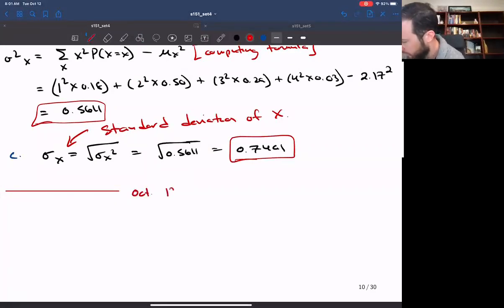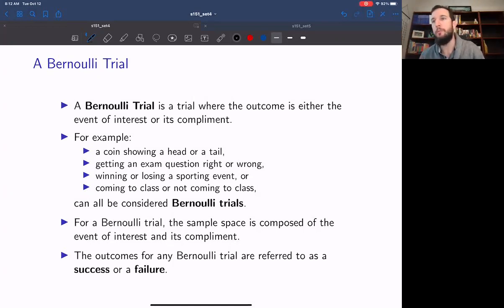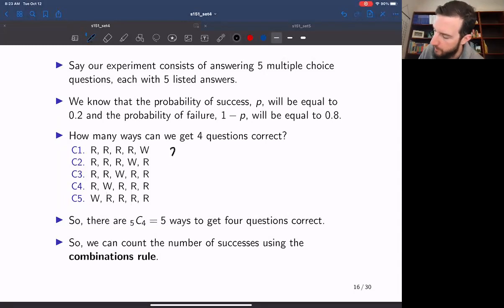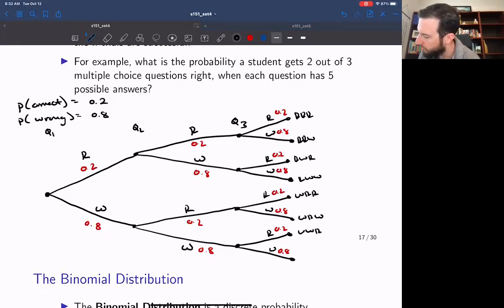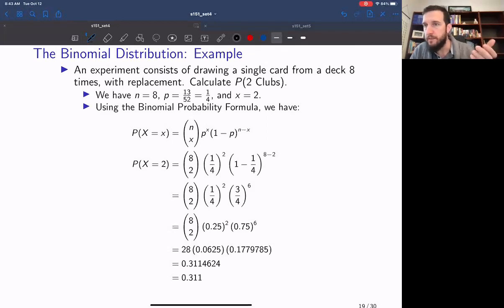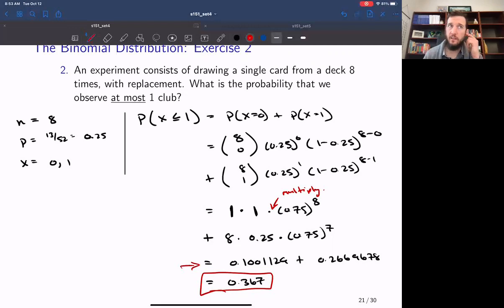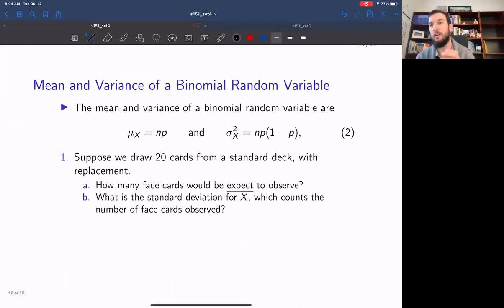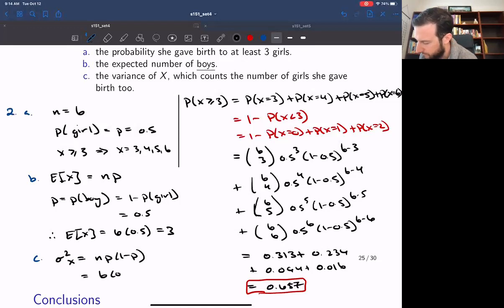Stat 151 - Lecture 9 (Oct. 12, 2021)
0:00 Introduction / Note on expected value operator
0:08:49 Repeated Trials
0:10:20 Bernoulli Trial
0:12:56 Multiple Bernoulli Trials
0:15:55 Successes Across Multiple Bernoulli Trials
0:18:30 Counting the number of successes across multiple Bernoulli Trials
0:26:18 Finding the probability of observing x success across n Bernoulli Trials
0:35:51 The Binomial Distribution and Binomial Probability Formula
0:40:51 Binomial Probability Formula: Example 1
0:44:05 Binomial Probability Formula: Exercise 1
0:47:00 Binomial Probability Formula: Exercise 2
0:52:41 Binomial Probability Formula: Exercise 3
0:56:38 Binomial Probability Formula: Exercise 4
1:01:55 Mean and Variance of Binomial Random Variable
1:07:52 Binomial Random Variable: Cumulative Exercise
1:13:40 Conclusions